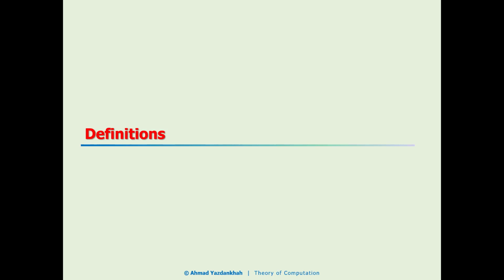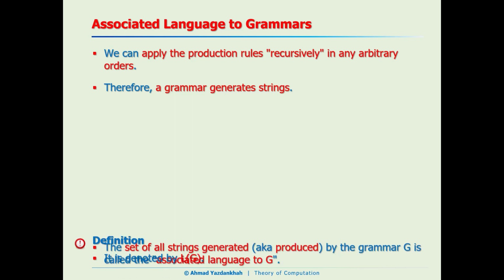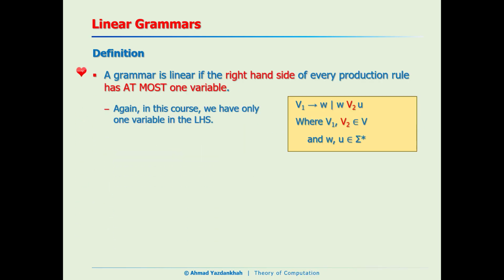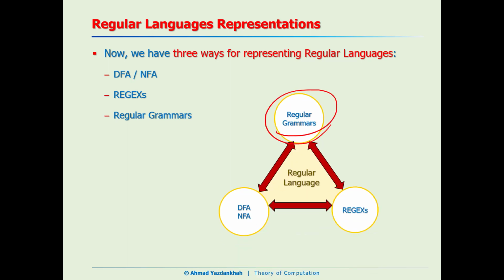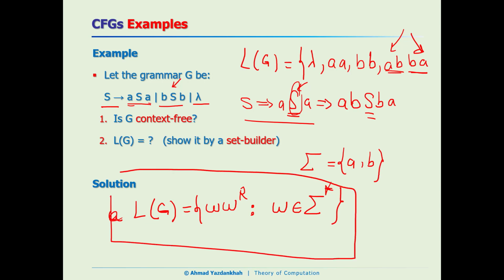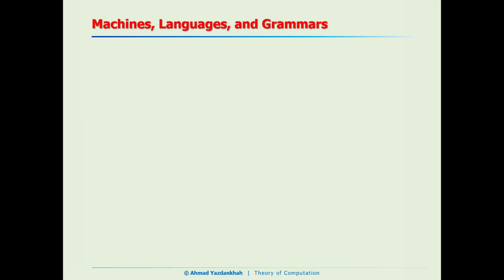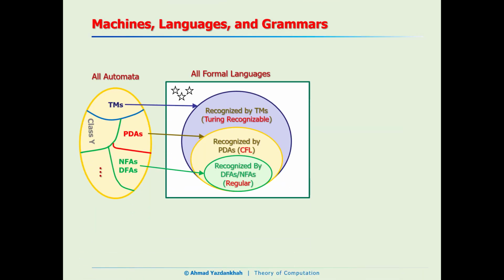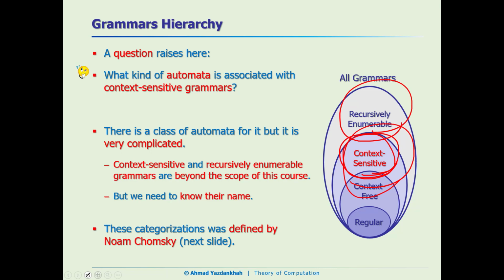Theory of Computation: Lec 18: Grammars (Part 2)